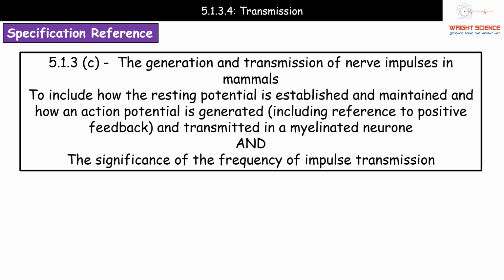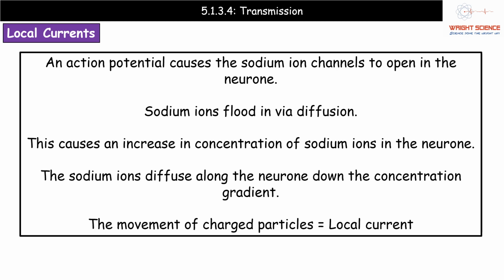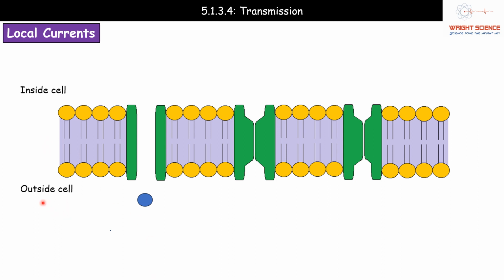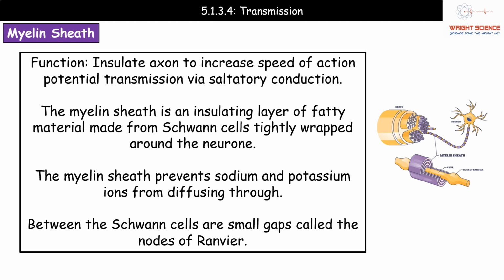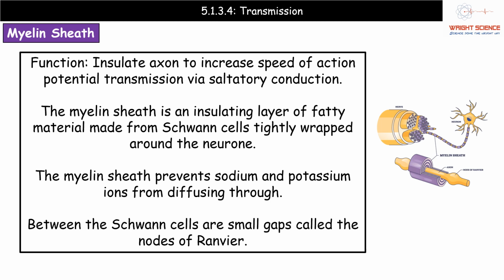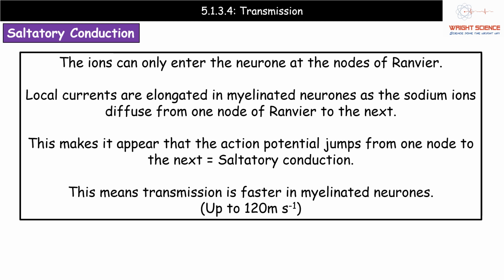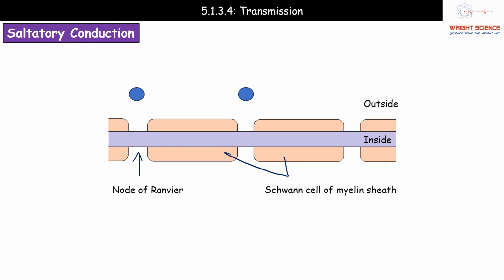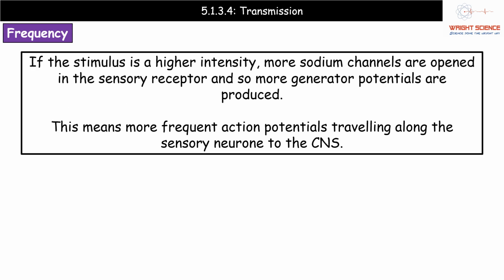A Level Biology - 5.1.3.4 - Transmission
Wright Science A Level Biology summary video on transmission.  Supporting the OCR Biology A specification.